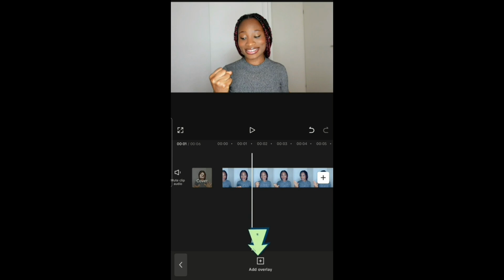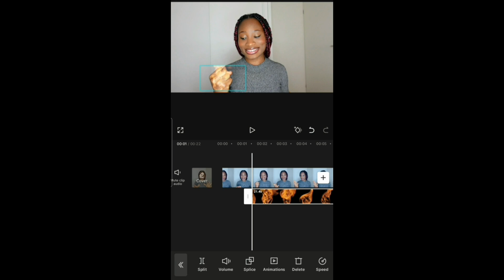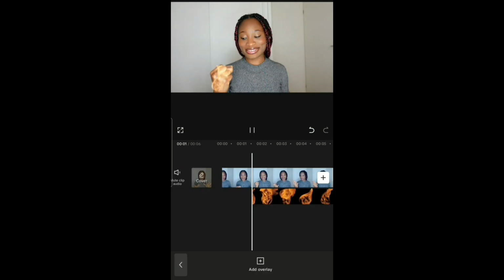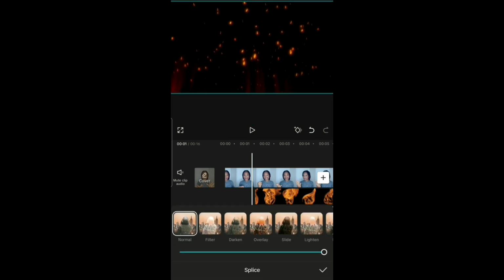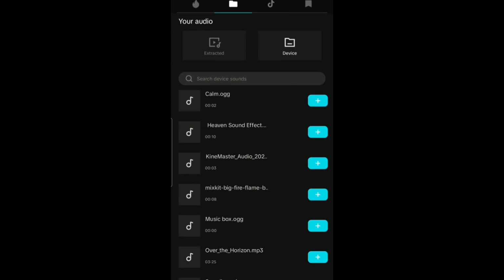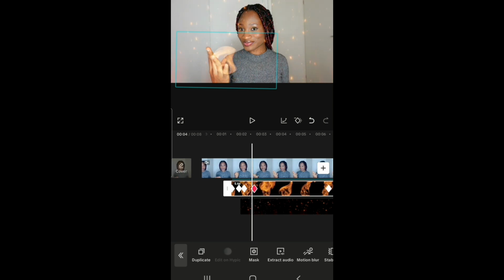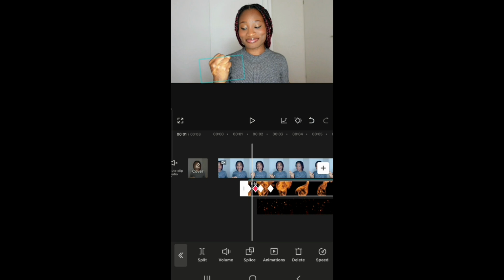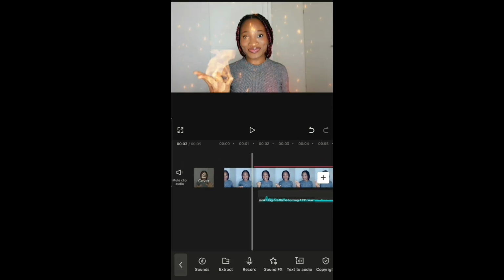FIRE HAND EFFECT| Capcut VFX Editing Tutorial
In this VFX tutorial,  I am going to show you how to create realistic fire hand effect using capcut.